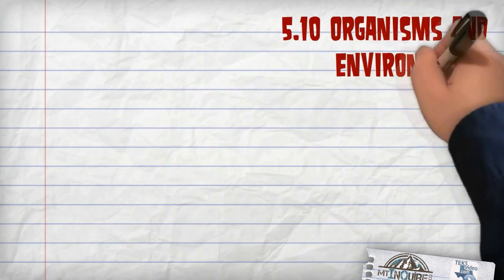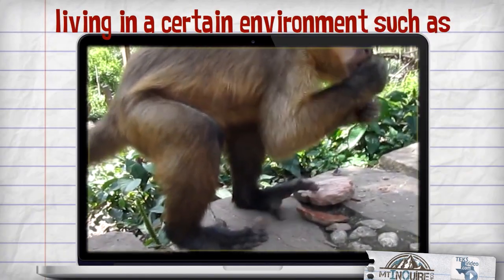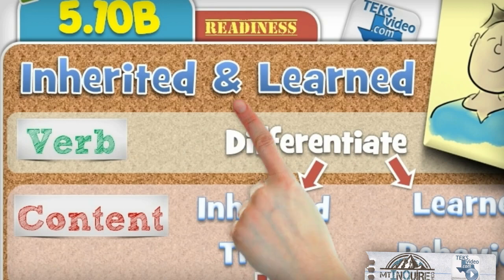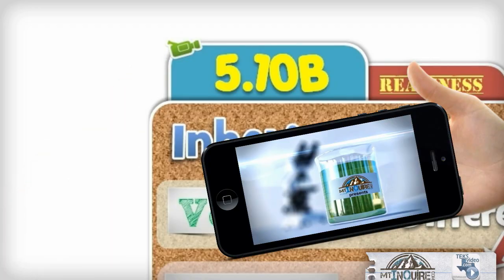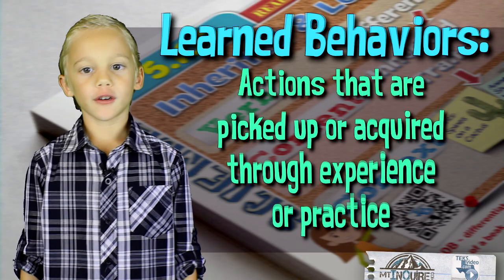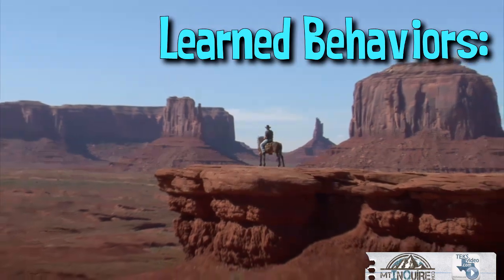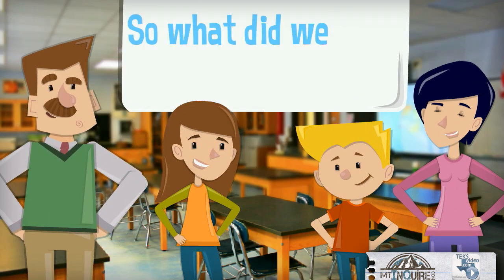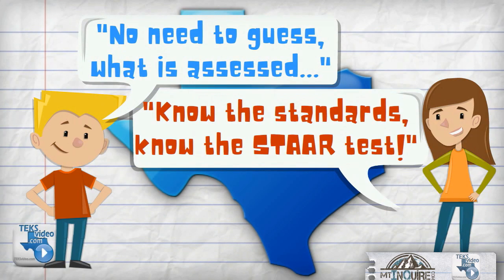Texas 5th grade Science Readiness Standard 5.10B Inherited Traits and Learned Behaviors, TEKS